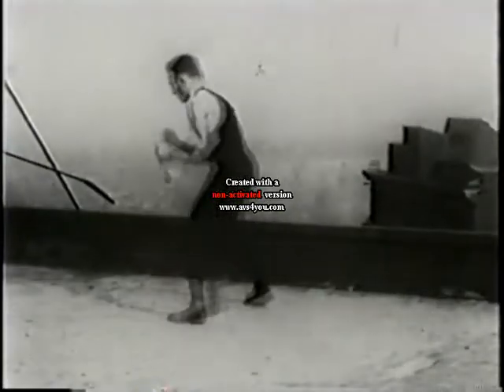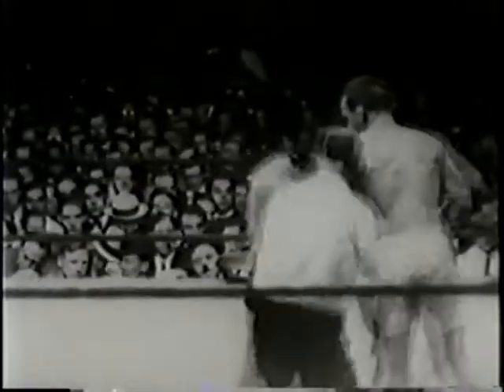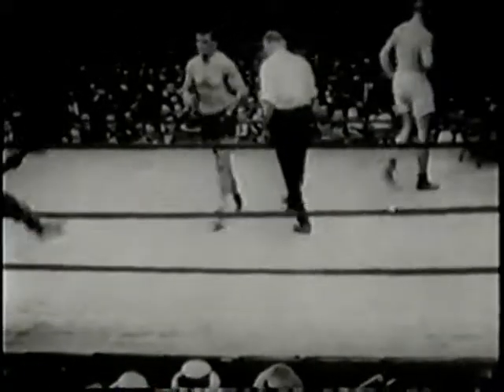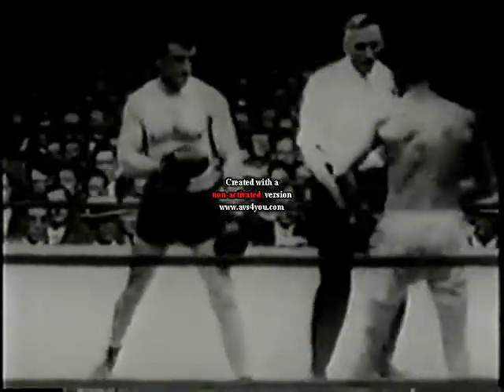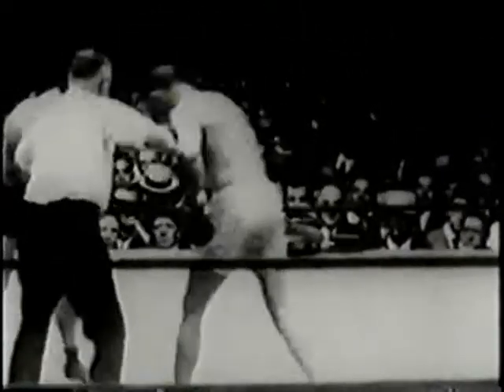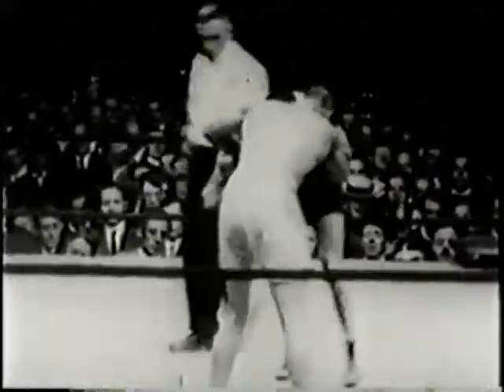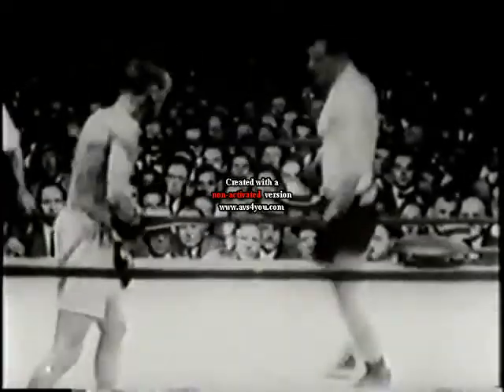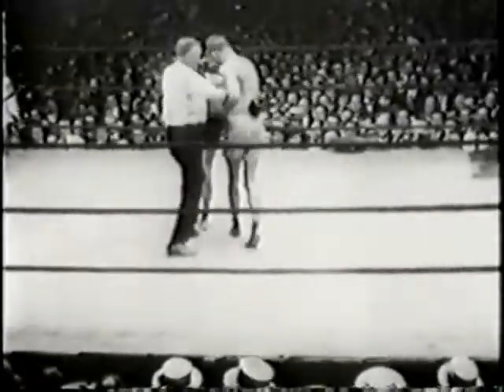Packey McFarland ND10 Mike Gibbons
When Packey McFarland retired, he was lauded as one of the best pound for pound fighters of his time. Caught in purgatory, he couldn't make the then lightweight limit (not the 135lbs we know today) and had no light welterweight division to compete for honours in. So he fought anywhere between 135 and welterweight, and sometimes higher depending on trim he was. One of the very, very best to never win a title and one of the greatest fighters of all time, with his only loss still not quite verifiable and likely undefeated in his whole career of over 100 bouts, Chicago's favourite son had wins over ATGs such as Freddie Welsh and Jack Britton on his ledger when he retired.
Coming back out of his self imposed exile after nearly two years, Packey was sought after to take on the critics' new darling, Mike Gibbons, McFarland was not in his best shape. Gibbons had been on quite a roll, and whilst he'd had a very tricky outing against Soldier Bartfield a few months before he was younger and taller than the great veteran McFarland and widely considered the cleverest P4P fighter of the time.
In these highlights you see both men exhibiting their cleverness and masterful in-fighting skills. The papers were split, but most seemed to favour Packey, though they were undoubtedly swayed by how surprisingly successful he was. Some picked Gibbons, some felt a draw was fair.
One thing is certain; McFarland's stock only rises with a performance this game, taking the circumstances into account. Still undefeated, he never fought again, and should be remembered as one of the very greatest fighters ever.